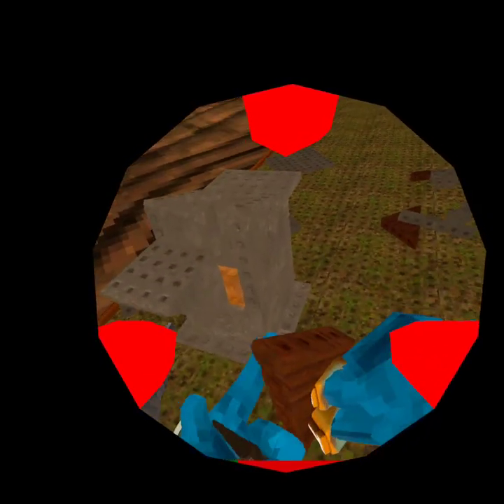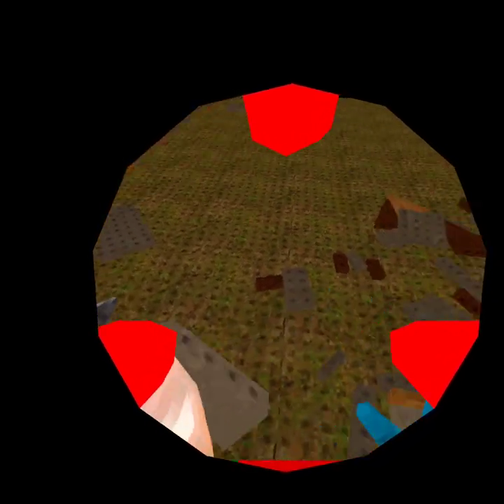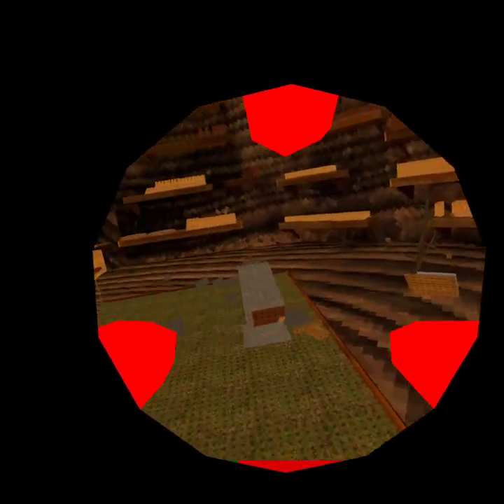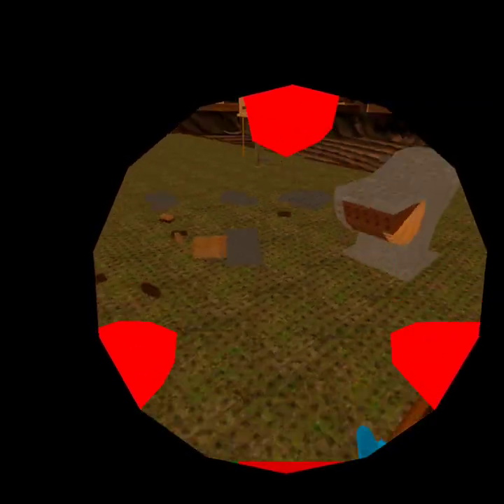Attic Tutorial Anvil and Hammer